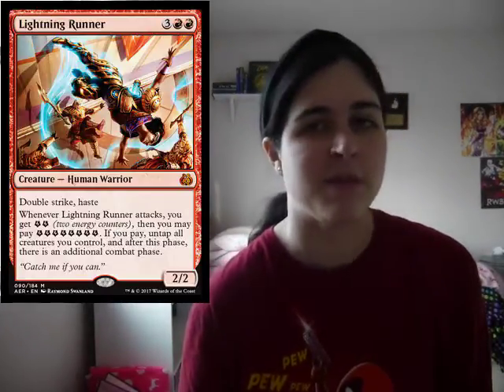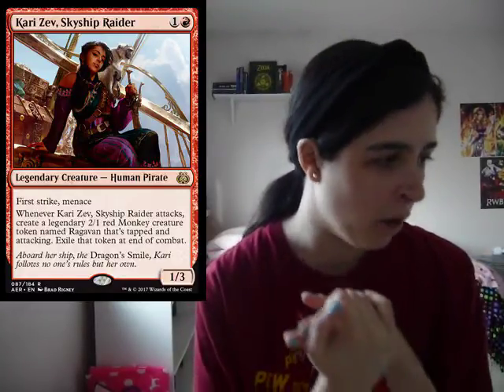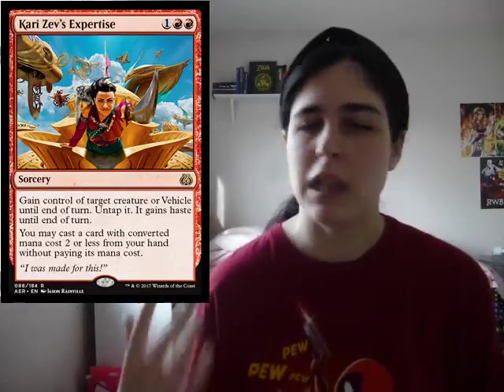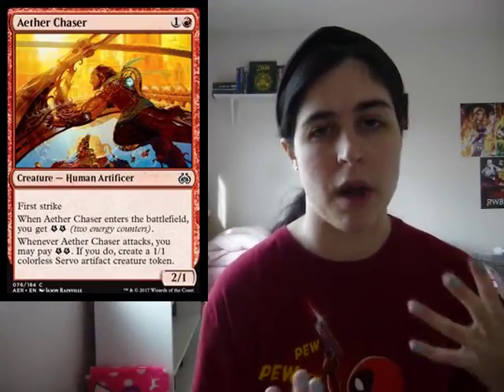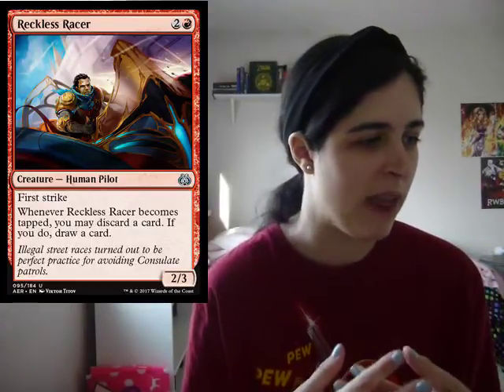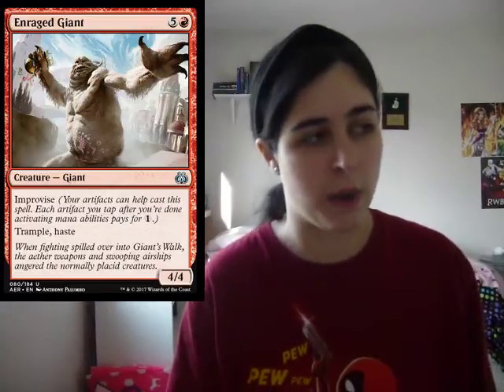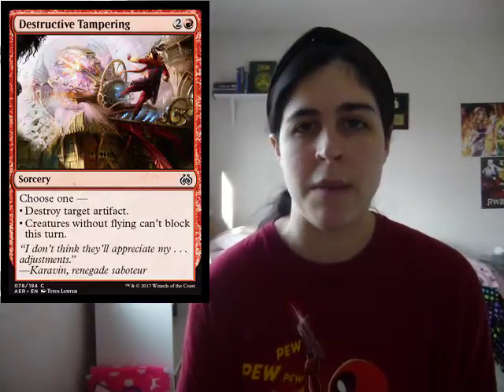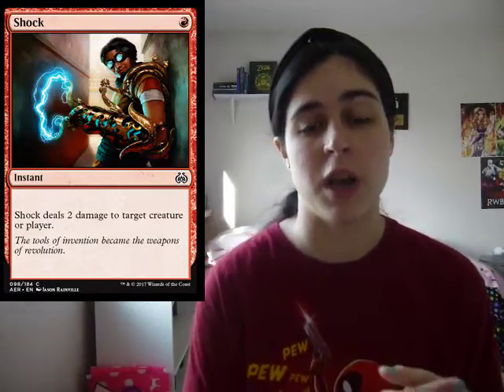Aether Revolt: Red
Open for The Juice:

Cards Mentioned:
Lightning Runner
Kari Zev, Skyship Raider
Kari Zev’s Expertise
Aether Chaser
Release the Gremlins
Freejam Regent
Reckless Racer
Enraged Giant
Hungry Flames
Wrangle
Destructive Tampering
Sweatworks Brawler
Shock